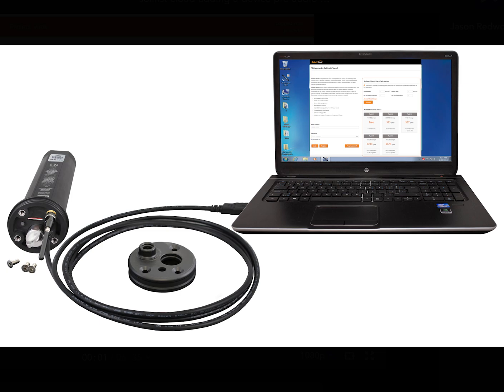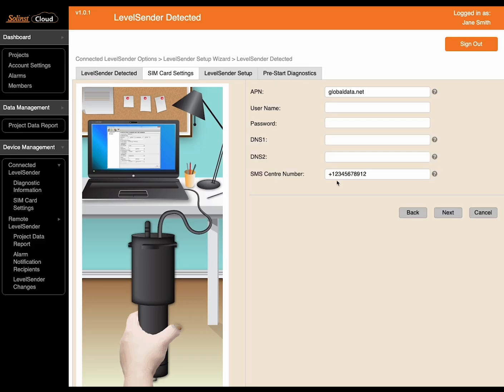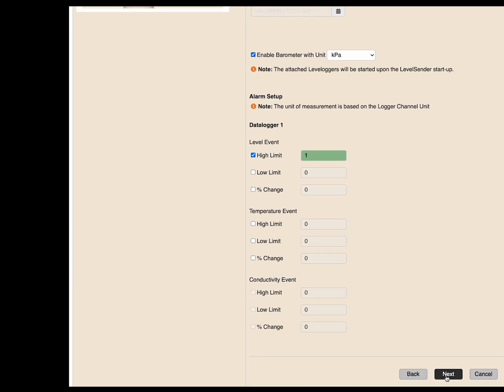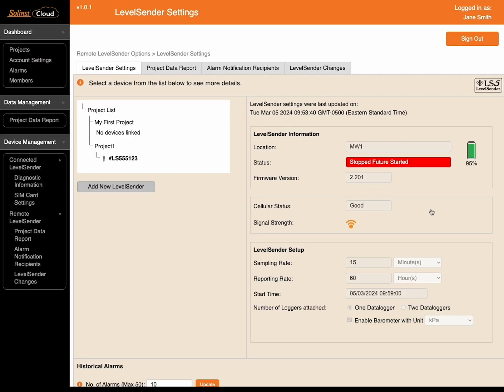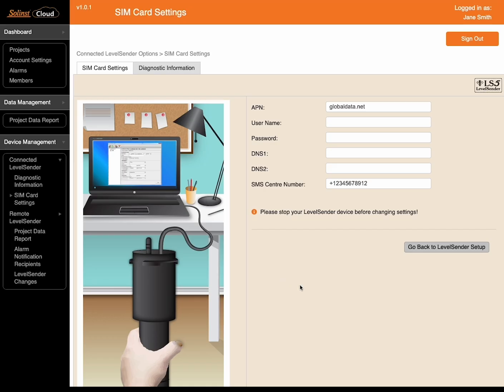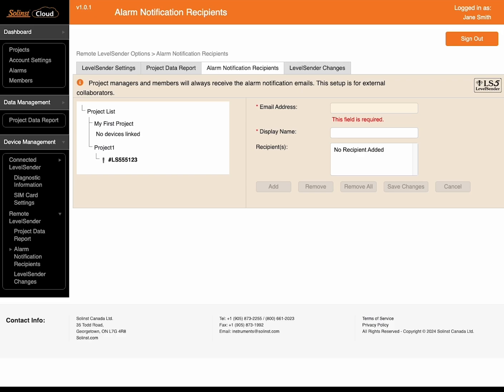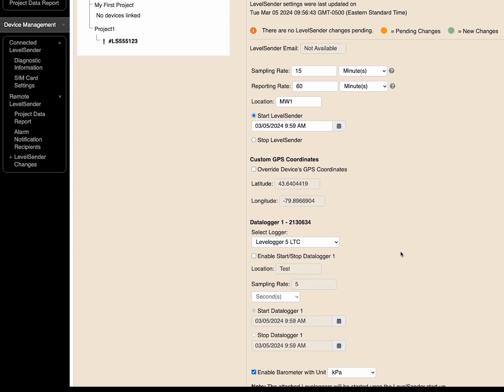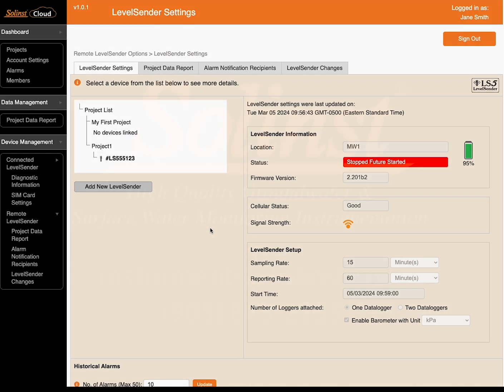Adding a Device to Solinst Cloud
@SolinstCanada  How to add a device to Solinst Cloud